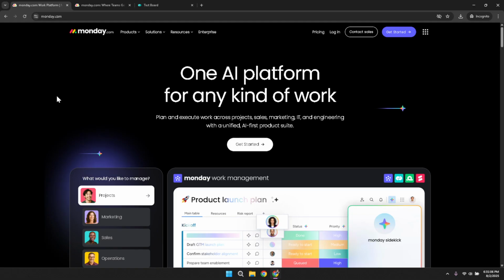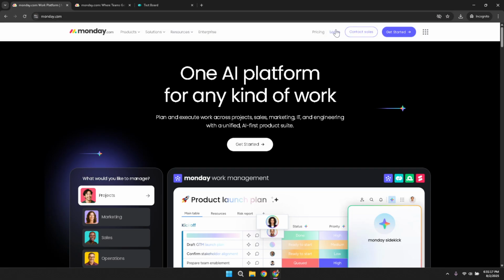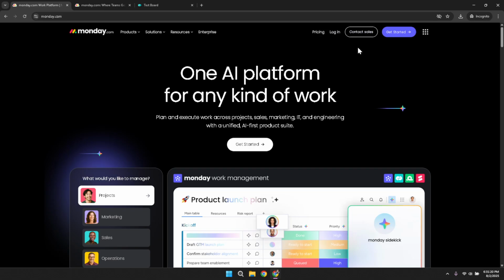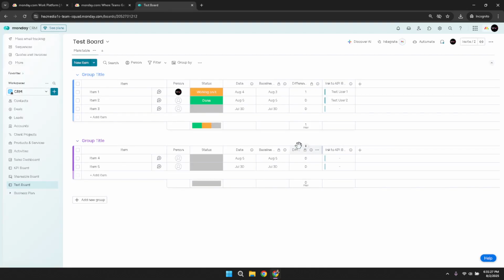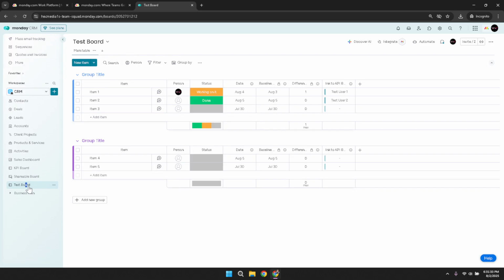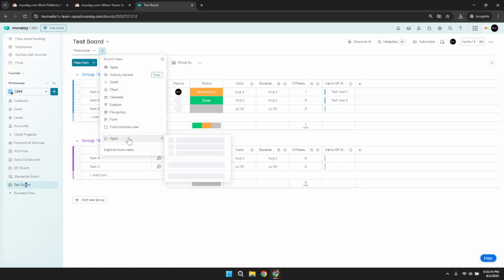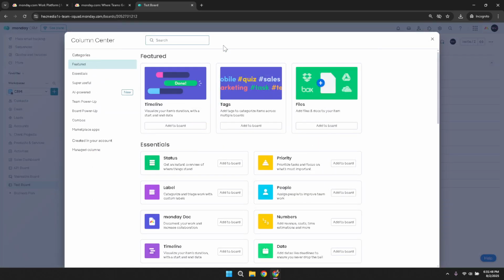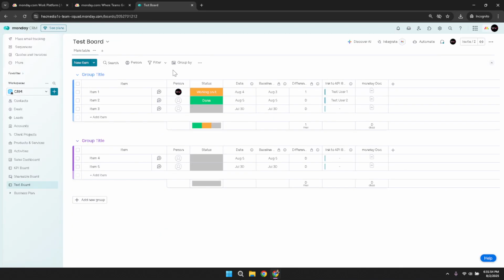How To Use Monday.Com Revolutionise Your Meetings With Monday Docs! [2025 Guide]